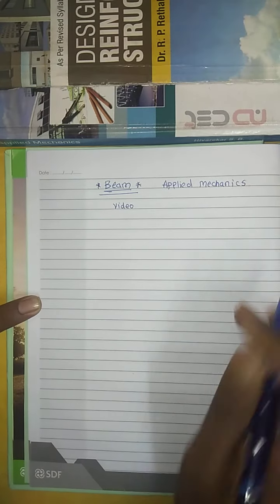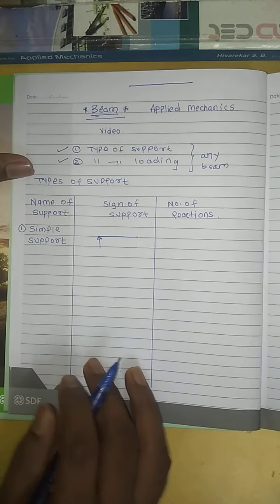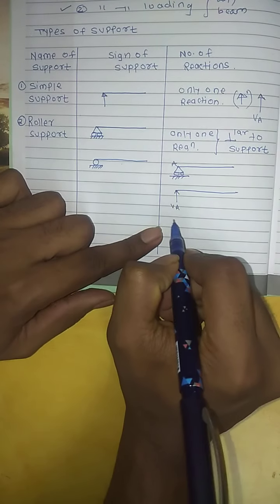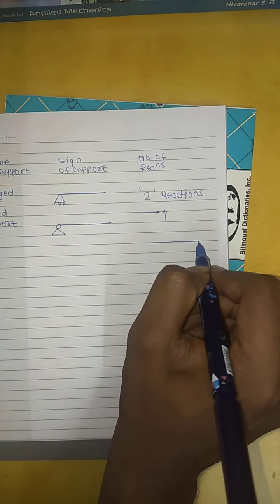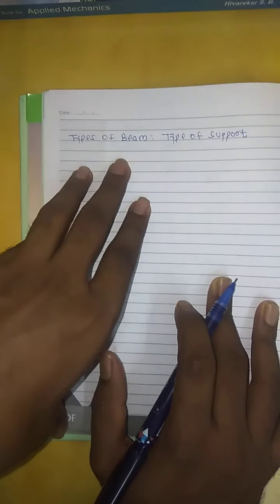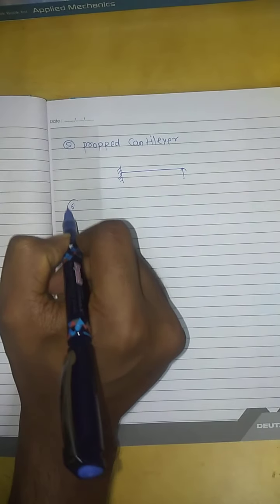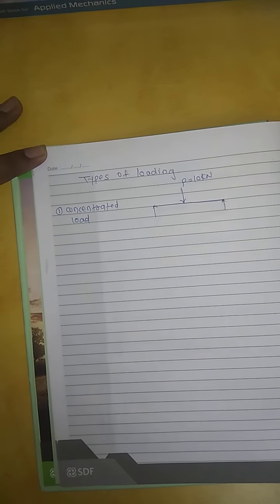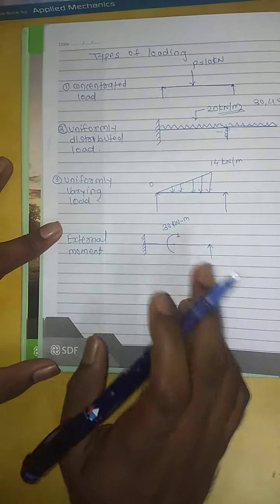Engineering mechanics : analysis of beam : types of support : types of beam : types of loading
in this video i have shown different types of support and their reactions. there many types of beam that are derived from the different types of support. so first we have explained  different types of support in beam such as simply supported beam, roller support, hinged or pinned support and fixed support. after studying all theses supports we have gone through different types of beam.
we have covered cantilever beam, propped cantilever beam, simply supported beam, overhanging beam, continues beam etc.
after that we have seen the different types of loading acting on beam. in that we have covered point load or concentrated load, uniformly distributed load, uniformly varying load, external moments etc